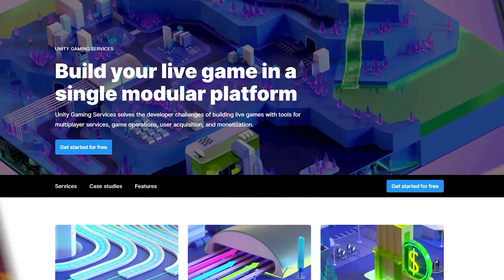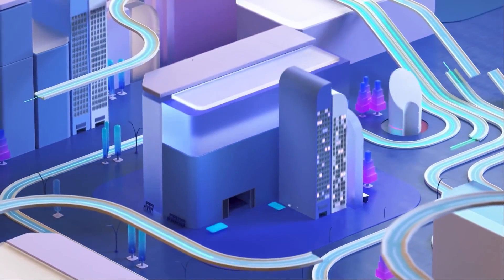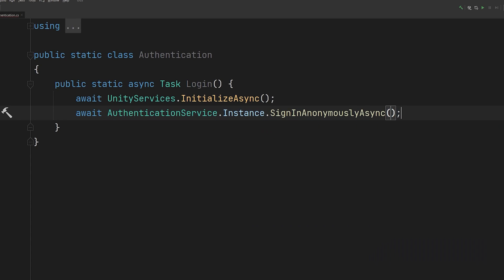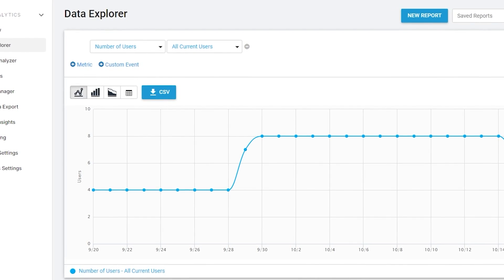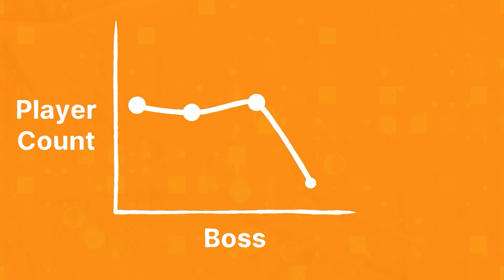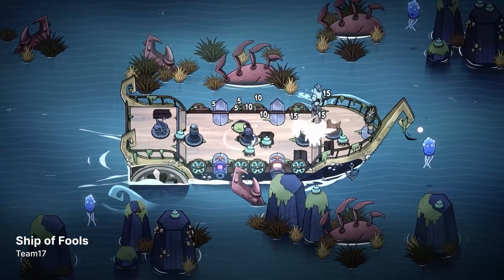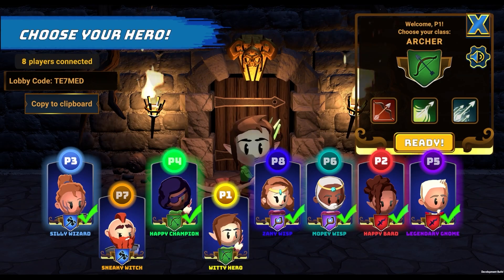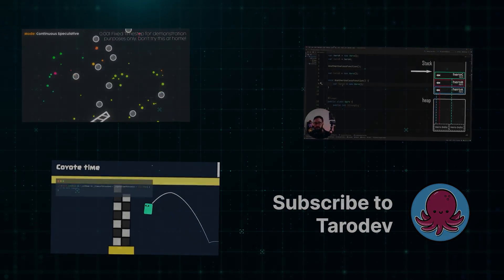9 tools for multiplayer game development ft. Tarodev | Unity Gaming Services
Manage your entire multiplayer game within a single dashboard and enjoy the benefit of a full suite of first-party tools from Unity Gaming Services (UGS). We've partnered with Tarodev to take you through some of the services, provide solutions for common problems and offer tips to bolster your online player experience.

Timestamps:
0:00 Intro
1:26 Authentication
1:55 Cloud Save
2:33 Economy
3:00 Cloud Code
3:26 Remote Config
4:19 Netcode for GameObjects
04:56 Relay & Lobby
05:19 Matchmaker
05:38 Game Server Hosting